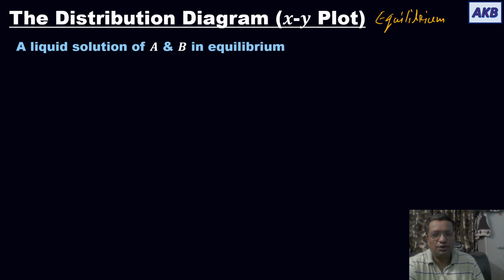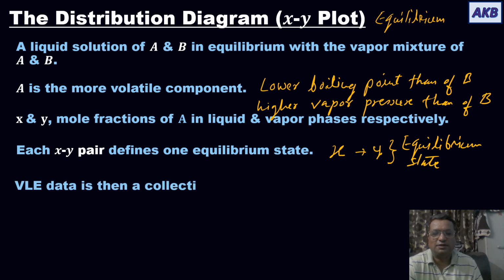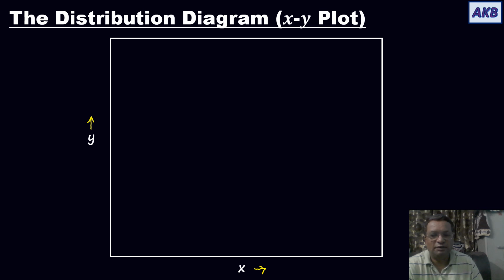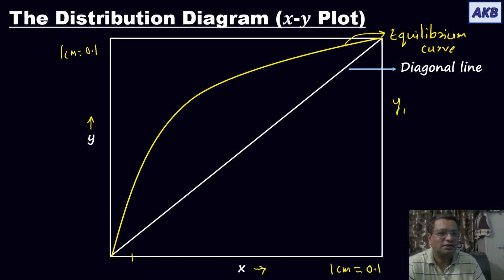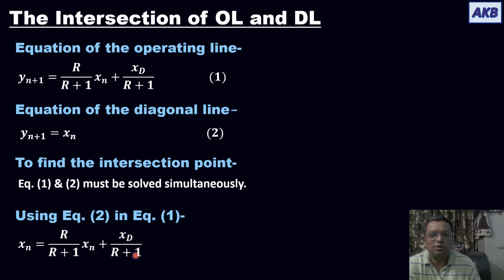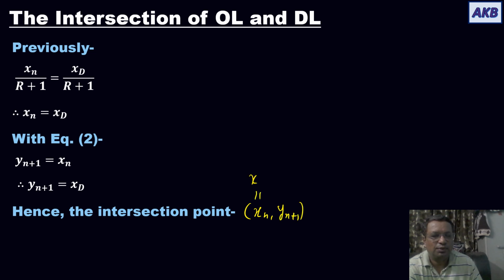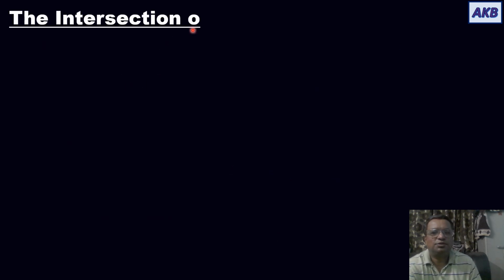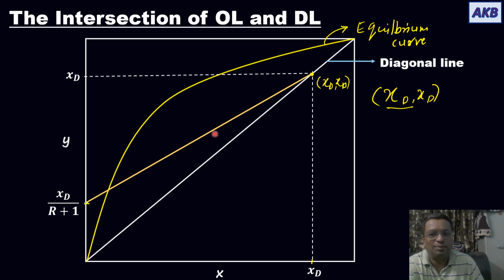Distillation Part 21 Intersection of the Operating line for the Rectifying section and Diagonal Line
The intersection of the operating line for the rectifying section with the diagonal line on the x-y plot is discussed.